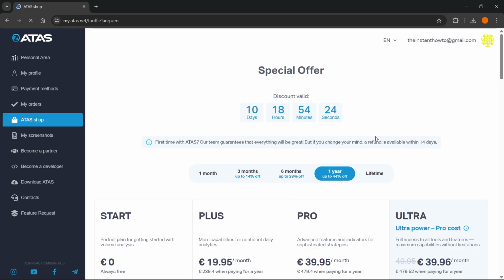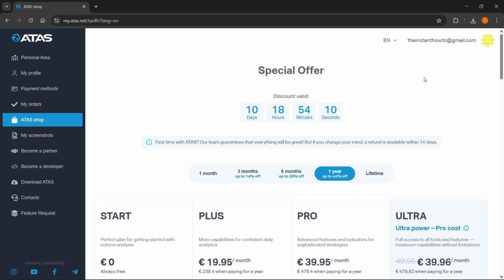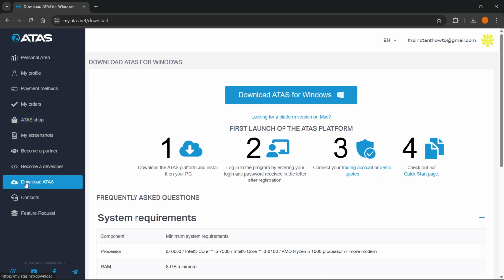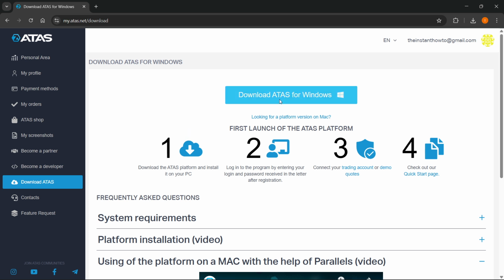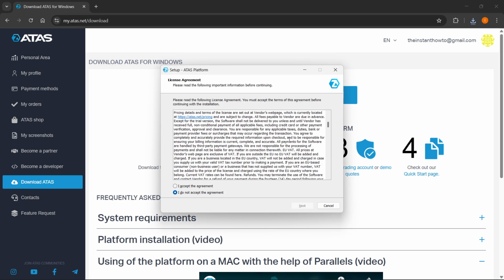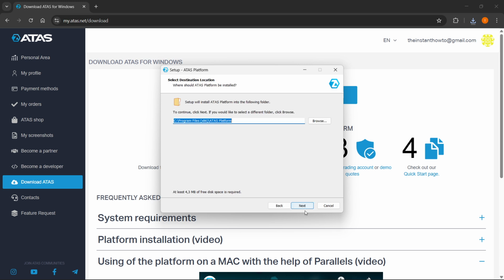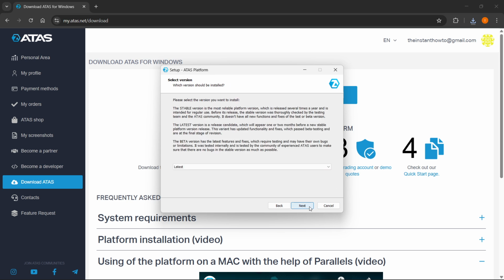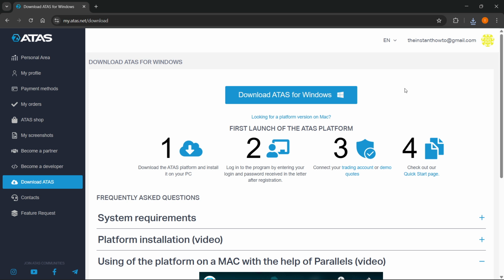How To DOWNLOAD ATAS Platform (QUICK & EASY) 2026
In this video, I'll show you how to download the ATAS platform. This is a full guide on how to install and set up ATAS on your computer in 2026. In case you've been trying to get the ATAS platform, this is the video you need to see!